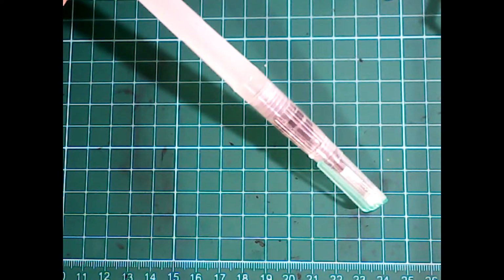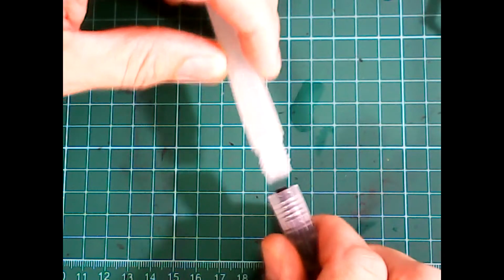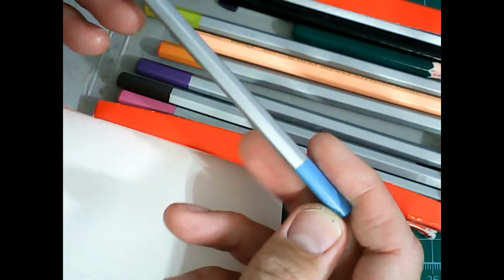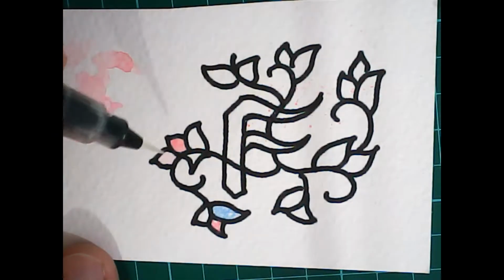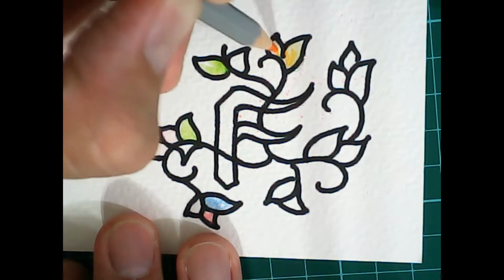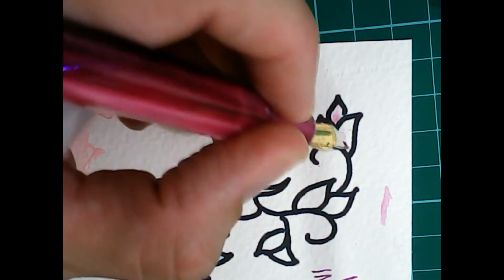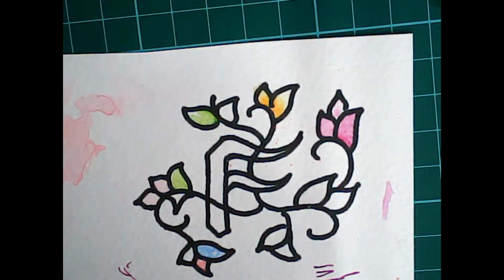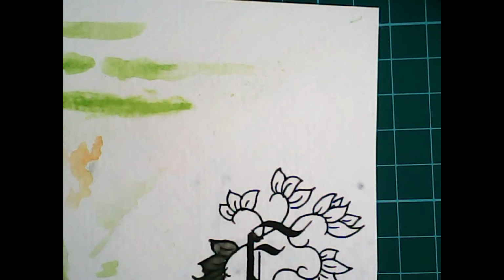Dabbling with a Waterbrush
In this video, I talk about how I occasionally experiment with waterbrushes to get various effects.